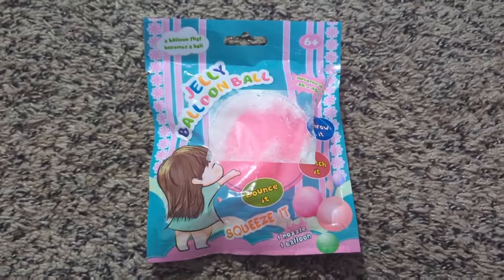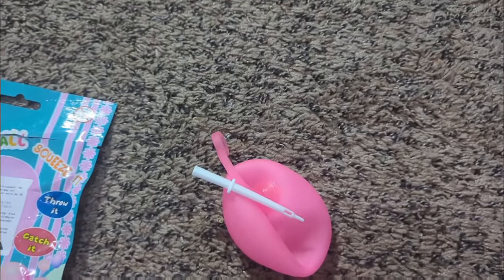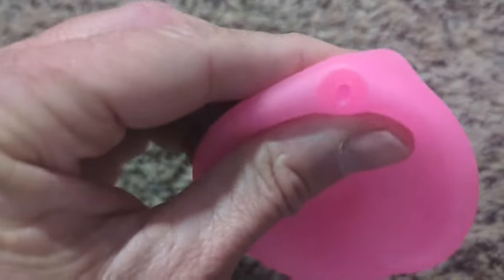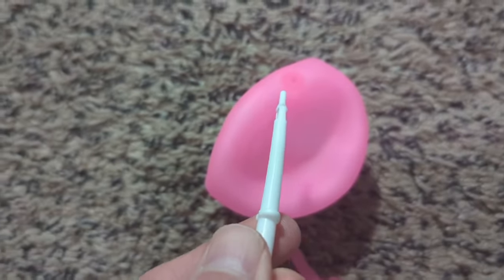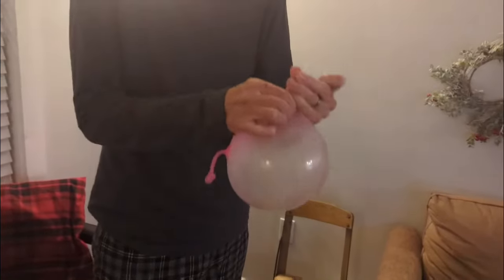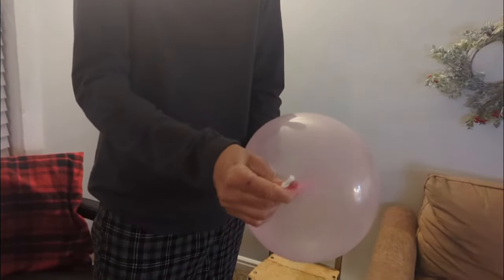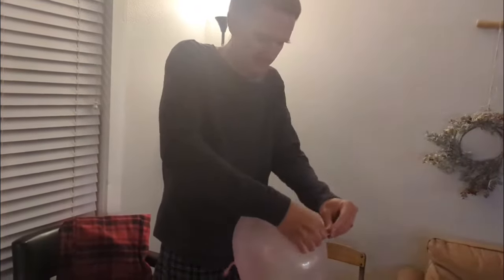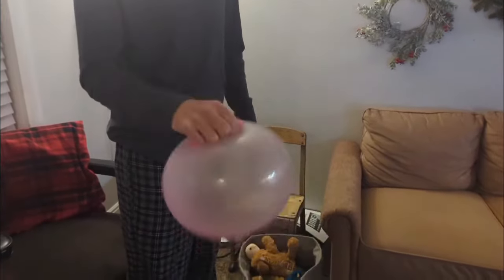Temu Jelly Balloon Bubble Ball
Today we reviewed the Temu Jelly Balloon Ball. You can bounce it, squeeze it, throw it!. For ages 6 years and up. When opening the balloon up please make sure the needle is not bent. Our came bent and didn't blow up to the right size. more

Join our FB review group. Post your product reviews. Or see new products by our influencers. Learn how to become a product tester.